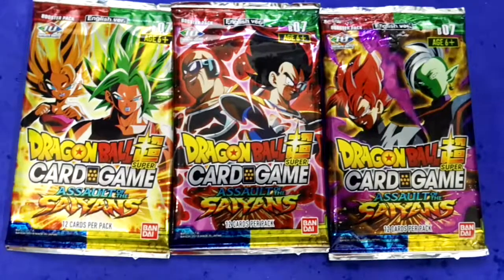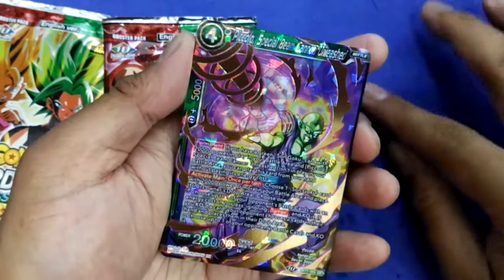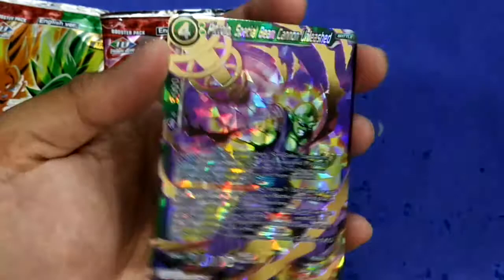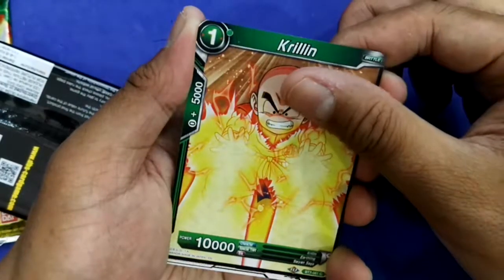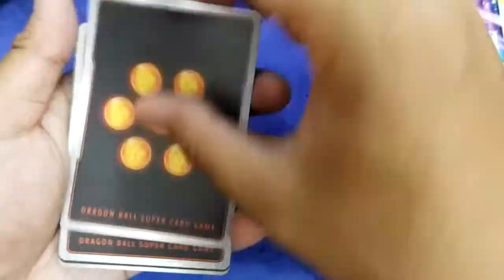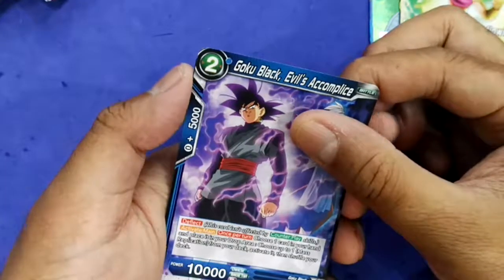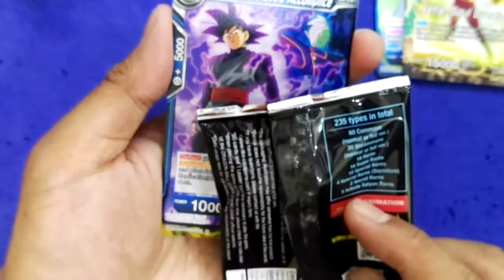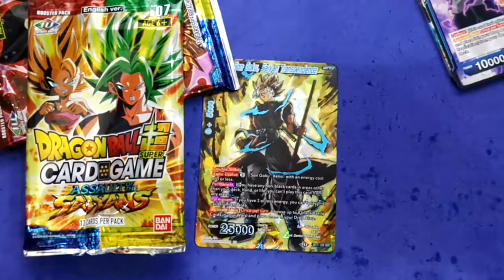DRAGONBALL SUPER: ～ASSAULT OF THE SAIYANS ～【DBS-B07】Opening ! EPIC !!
Today I open DRAGONBALL SUPER CARD GAME: ～ASSAULT OF THE SAIYANS ～【DBS-B07】!

‪#‎dragonballsuper
dbs-b07